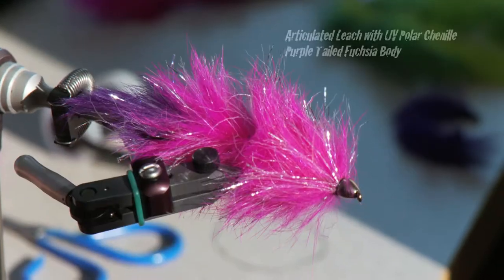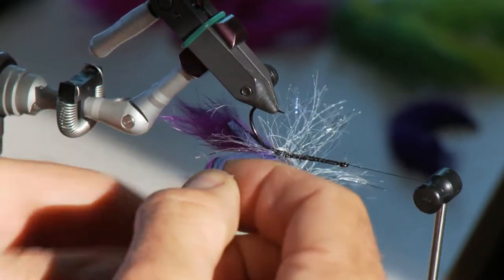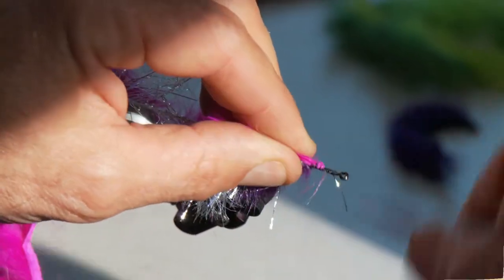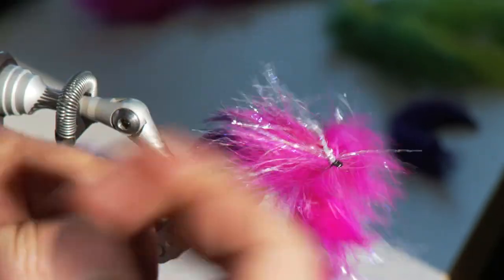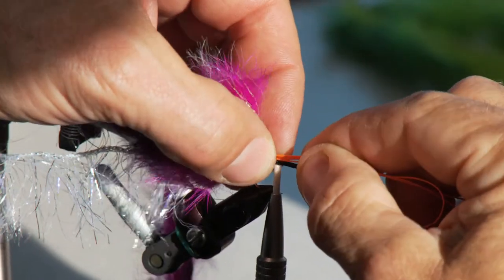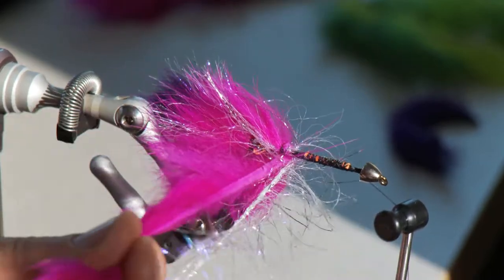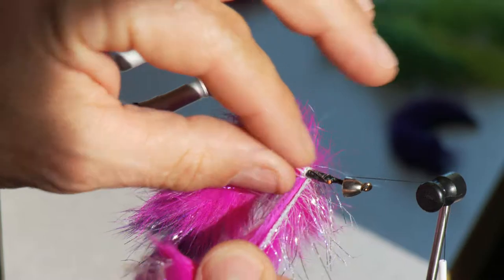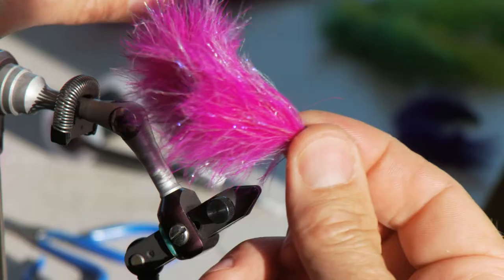Articulated Steelhead Leech 1080 HD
Guide Patrick McIntyre shows how to tie his favorite Steelhead fly, a purple tailed fuscia and UV Polar bodied articulated leech.  This "go to" fly catches the big and wild Steelhead in Alaska.  Tested on rivers such as the Sandy River, Aleutian Peninsula, Alaska it's proven over and over to be one of his best.  to contact Patrick.